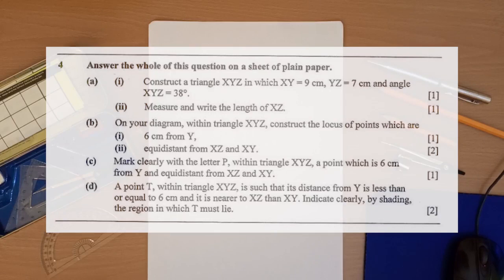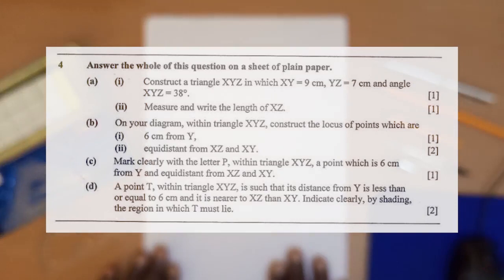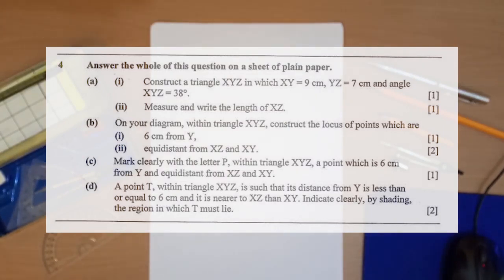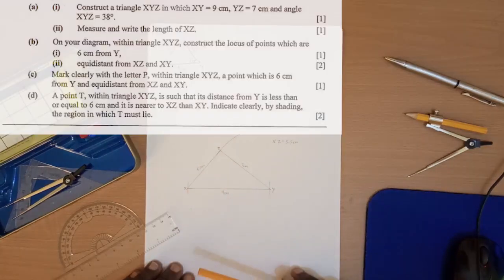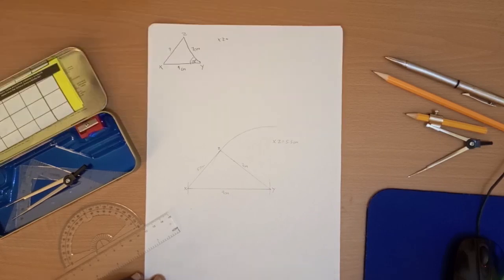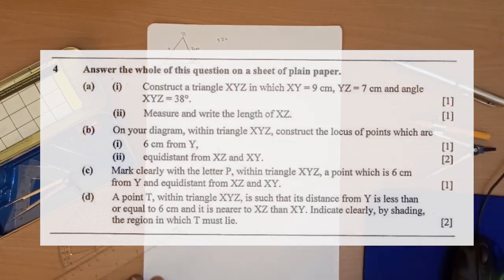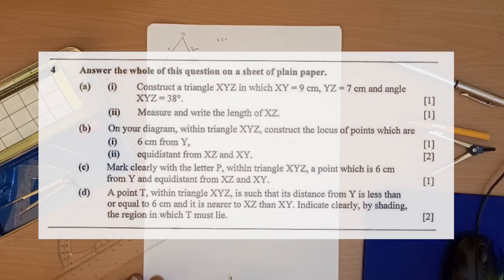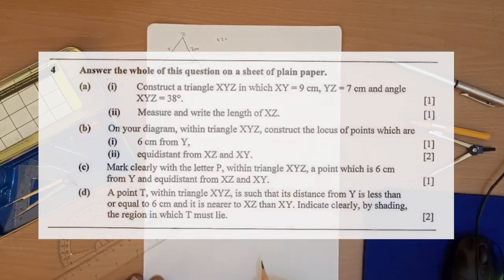Construction and Loci | 2018 Internal | Zambia Education | Zambia Edu | Victor Mwansa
Construction and Loci | 2018 Internal

| Zambia Education | Zambia Edu | Victor Mwansa | Construction and Loci